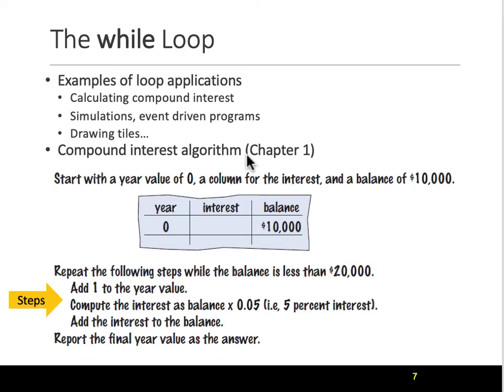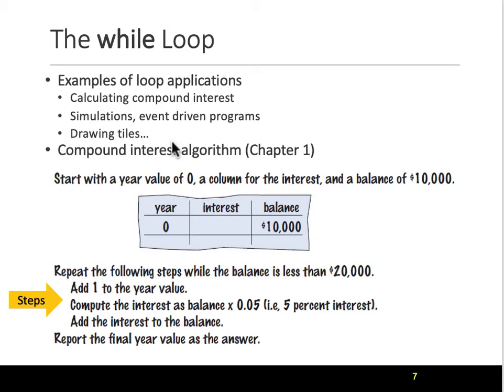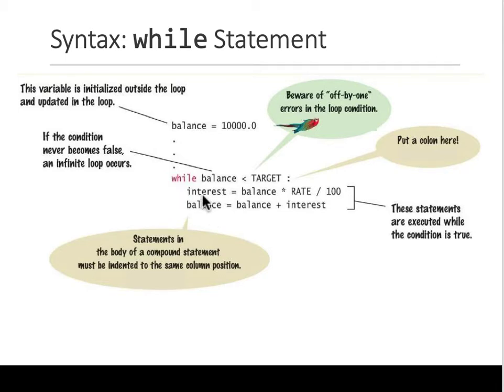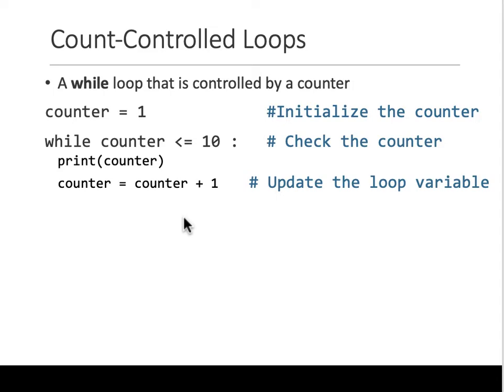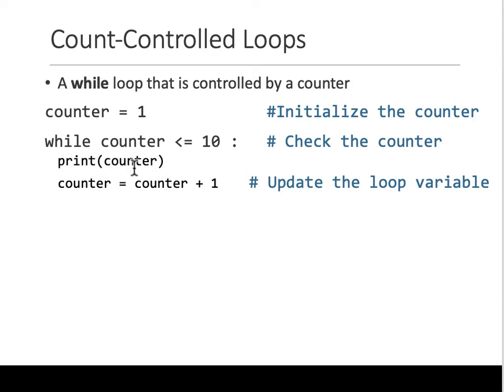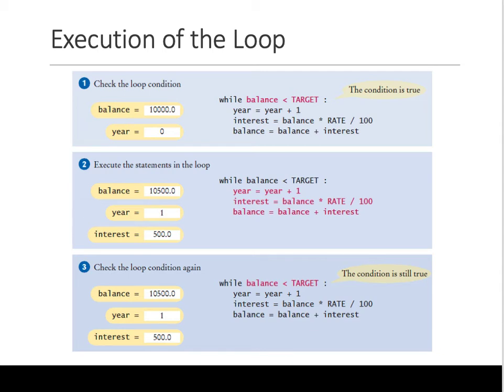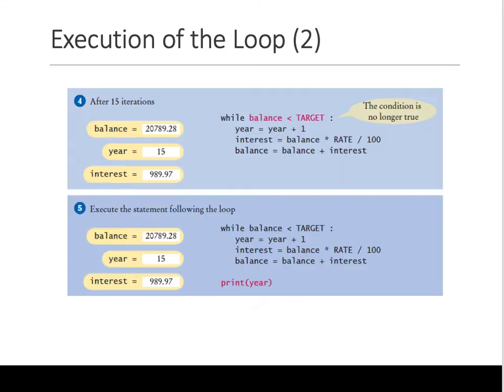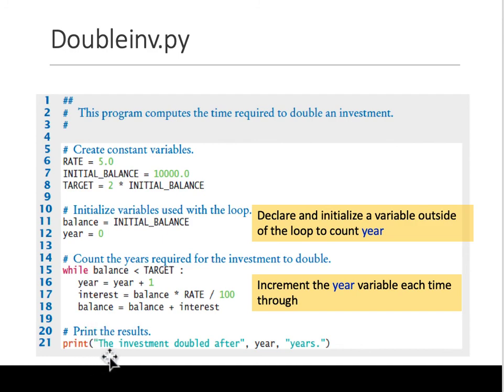Python - a - While Loop Basics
Basics of While Loops in Python